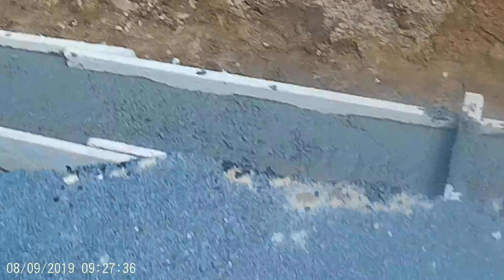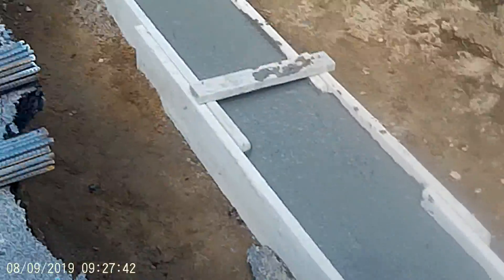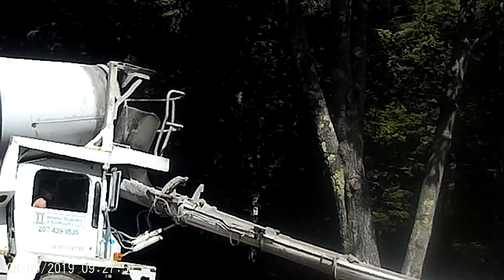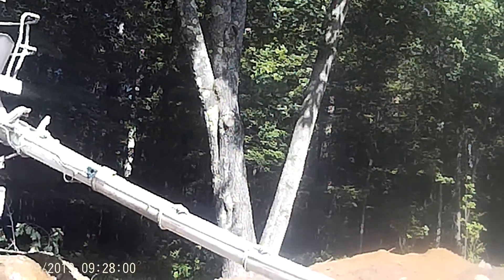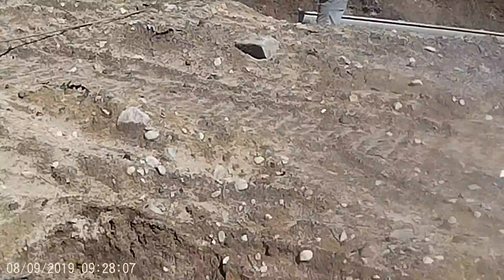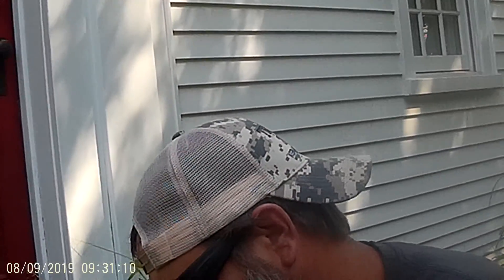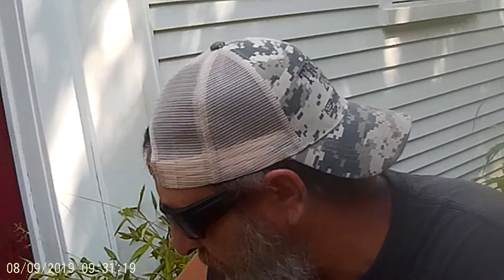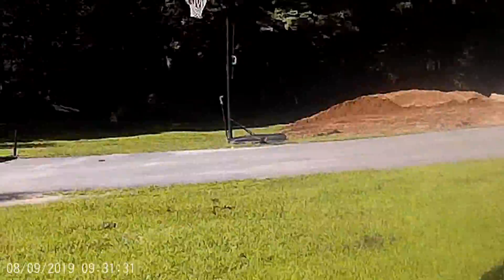Went To Work With Dad Today- Pouring Footing For Garage & Guest House! Part 2